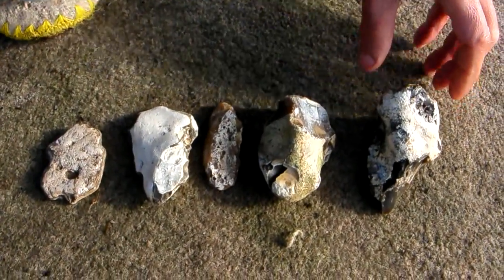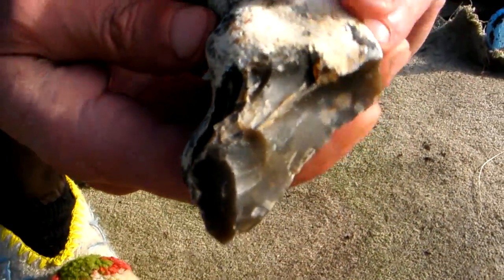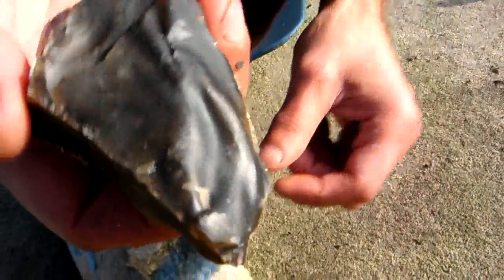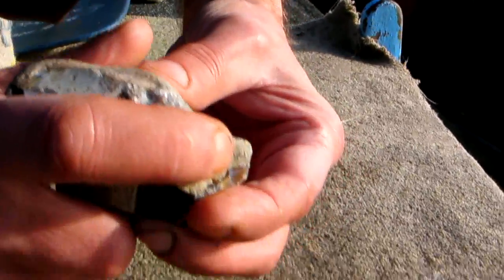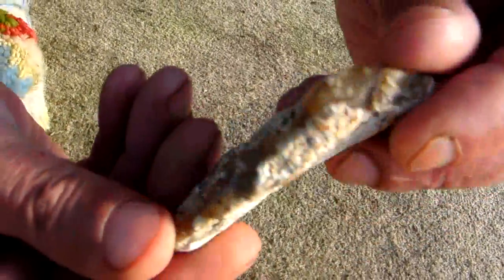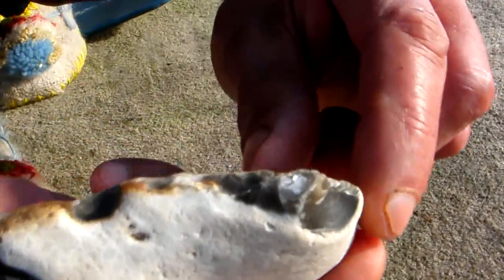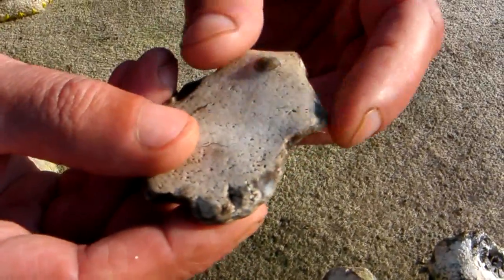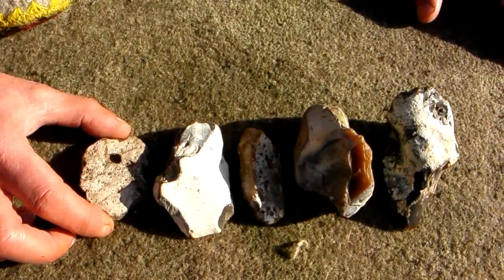Lower Palaeolithic tool kit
This is a Lower Palaeolithic tool kit comprising of a black flint handaxe with cutting edge,a chopper,a pointed knife and two scrapers.
All 5 of these were found yesterday on the same site where thousands of other lower palaeolithic artefacts have been found and appear to be from before the anglian ice age probably between 600-800,000 K years ago.